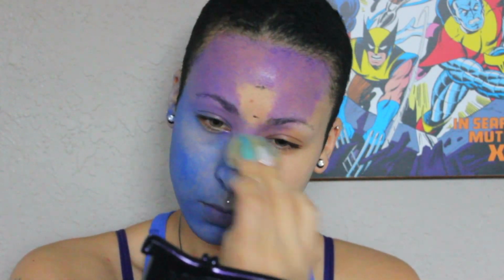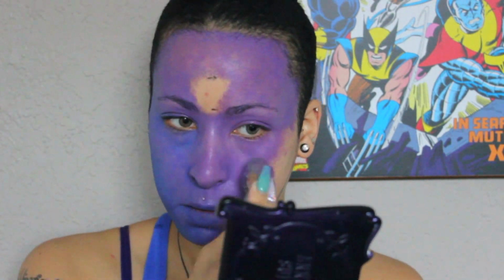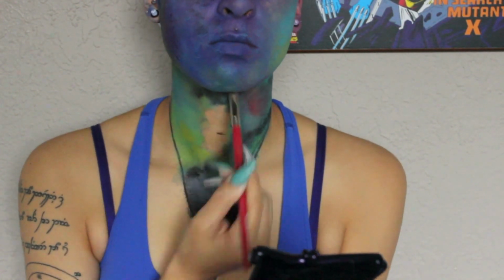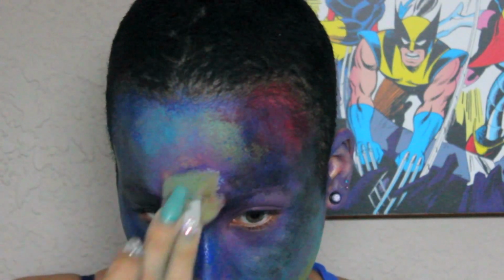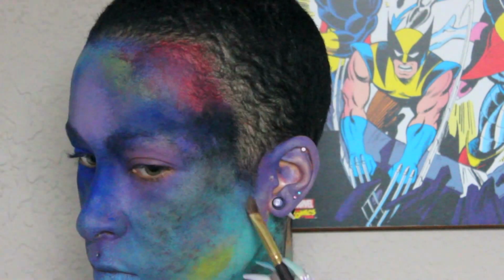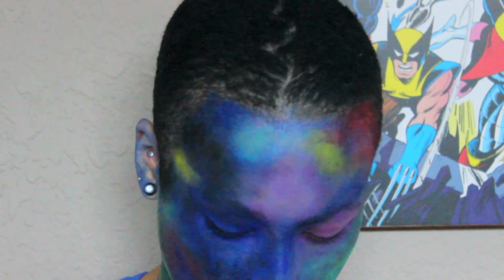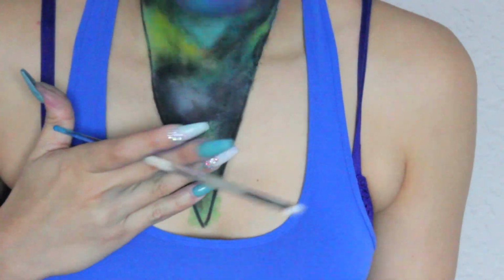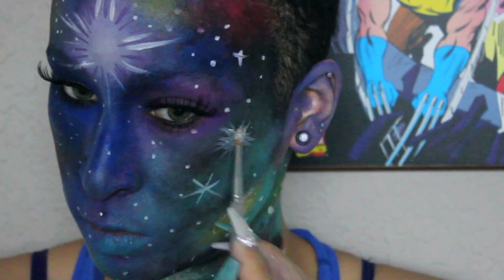Starseed/Galaxy Makeup Tutorial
Have you ever felt like Earth is not truly your home? Are you drawn to Metaphysics? Or are you highly empathetic and generous towards others?? Check out the links below for more info!

I have always had a fascination with the stars and our Universe. There are literally endless possibilities out there and from time to time I find myself thinking about some of them. I stumbled across the term 'Starseed' or 'Indigos' a while back and I was elated because I felt like it described a lot of things I feel on a regular basis. I know some of you are with me on this!! I wanted to do a makeup inspired look based on a Starseed and this is what I came up with! Hope you al enjoy it and make sure you go check out Kimberly Weber aka Kimberly Margarita on Instagram because we collaborated on this together :D